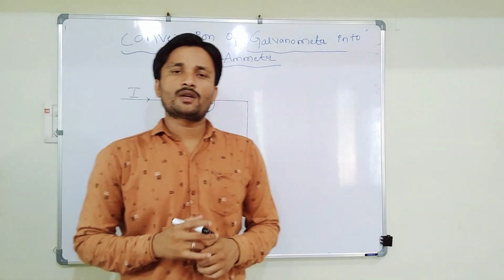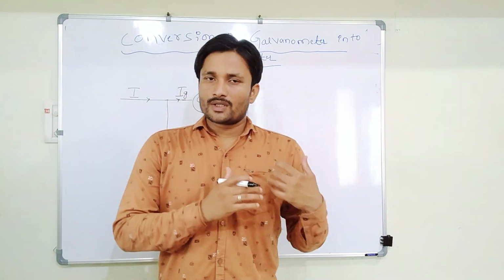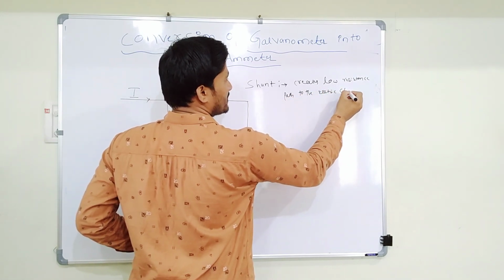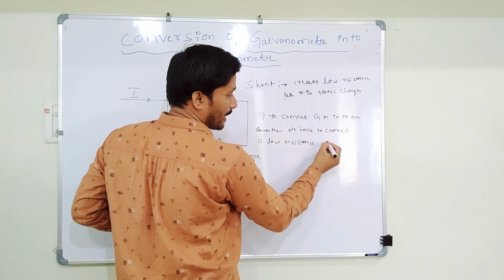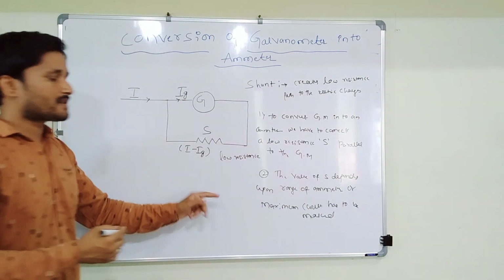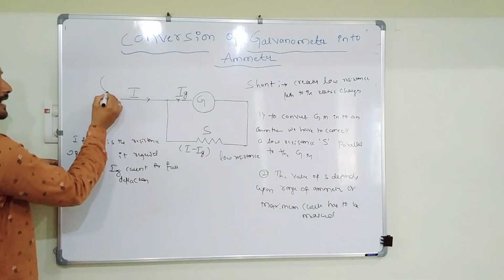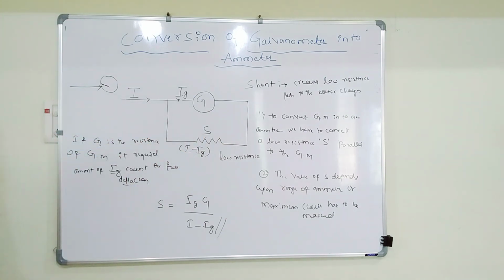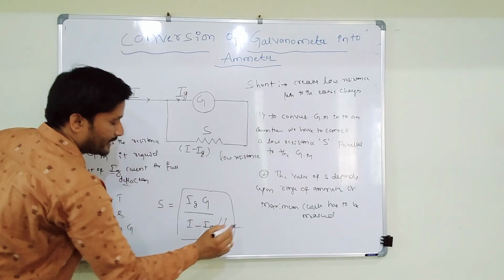2ND PUC PHYSICS 2 MARKS IMPORTANT QUESATIONS CONVERTING GALVANOMETER TO AMMETER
In this vedio I have discussed about conversation of galvanometer into ammeter with the help of circuit diagram .